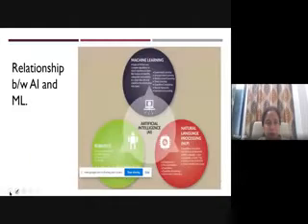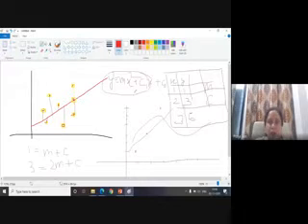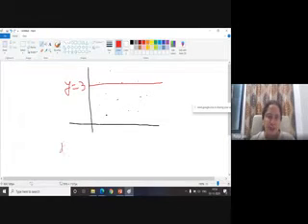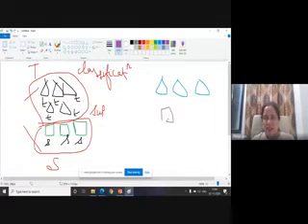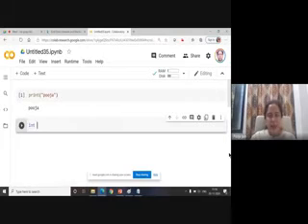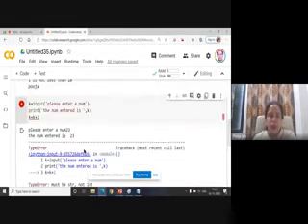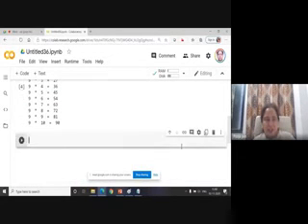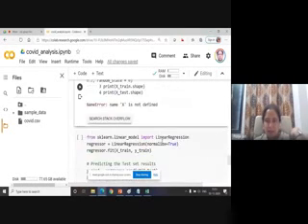Python for Data Science(Handson Session Normal Python,NumPy, Pandas )Dr. Pooja Jain,IIIT IRTTATALFDP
IRTT ATAL FDP
Python for Data Science
(Handson Session -Normal Python, NumPy, Pandas )
Dr. Pooja Jain,IIIT- Nagpur